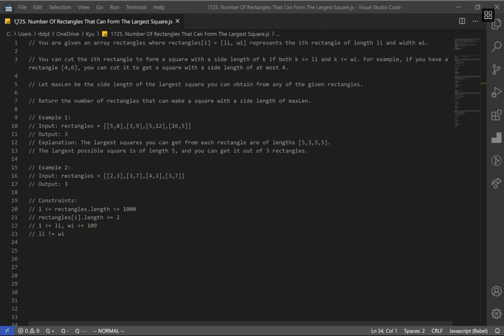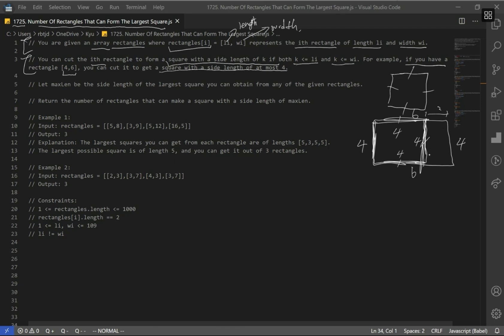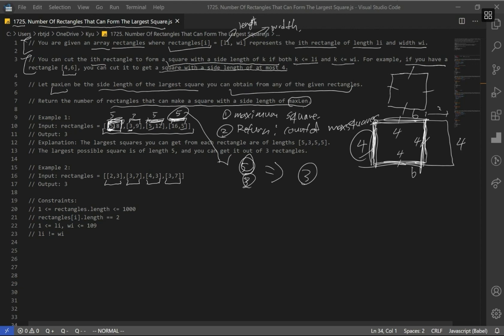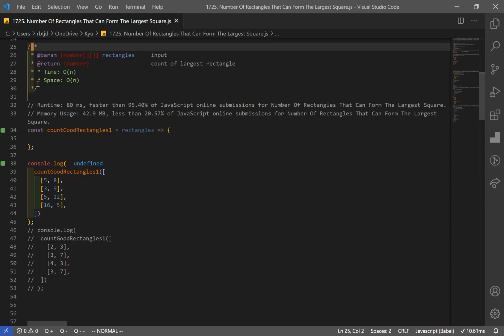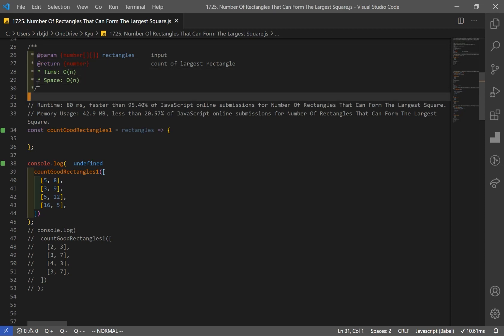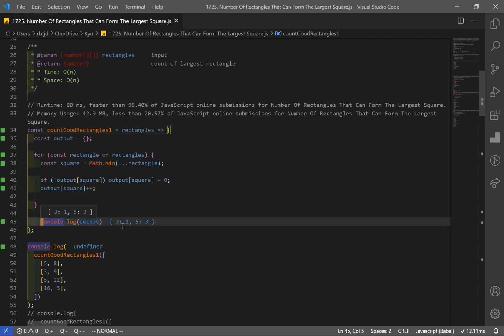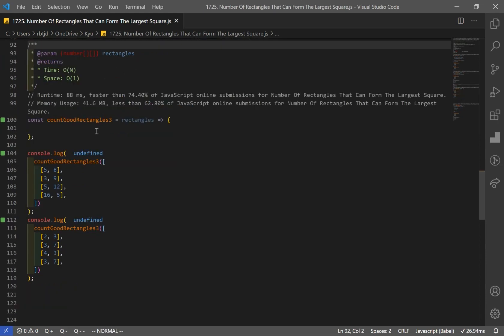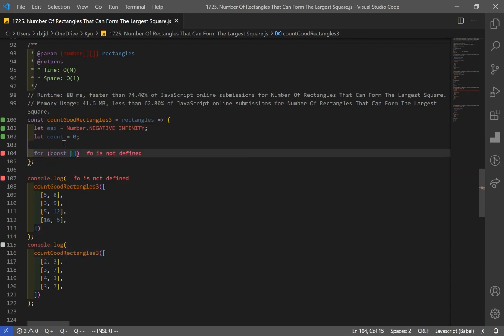leetcode - 1725 Number if Rectangles That Can Form The Largest Square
You are given an array rectangles where rectangles[i] = [li, wi] represents the ith rectangle of length li and width wi.

You can cut the ith rectangle to form a square with a side length of k if both k greater than or equal to  li and k greater than or equal to wi. For example, if you have a rectangle [4,6], you can cut it to get a square with a side length of at most 4.

Let maxLen be the side length of the largest square you can obtain from any of the given rectangles.

Return the number of rectangles that can make a square with a side length of maxLen.

0:05 intro
4:14 Solution 1 - Easy to Understand
8:07 Solution 2 - Optimized 1
12:05 Solution 3 - Optimized using .reduce